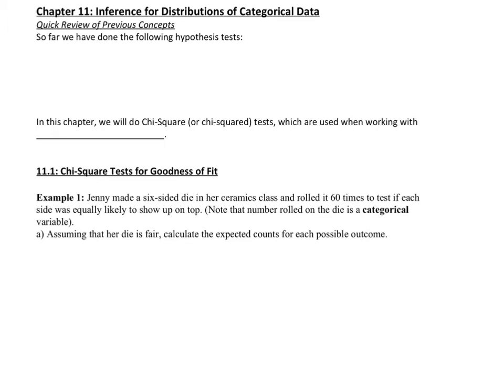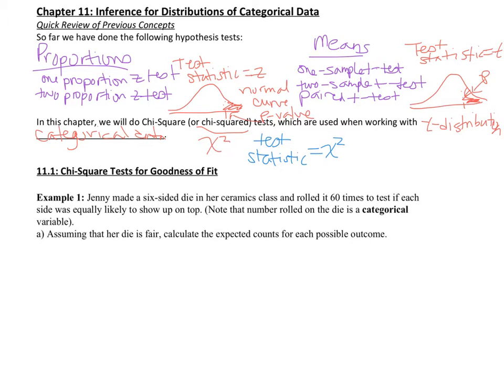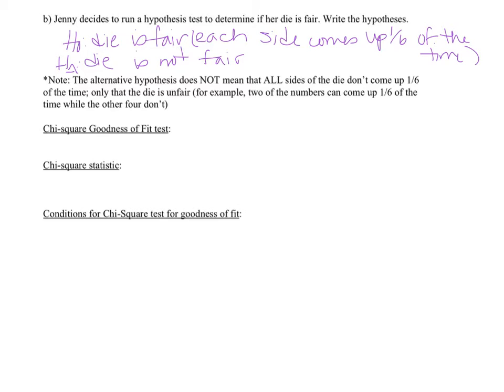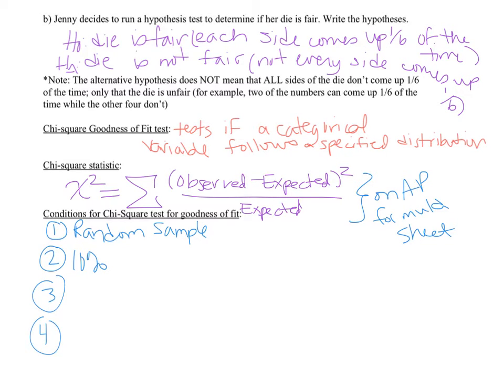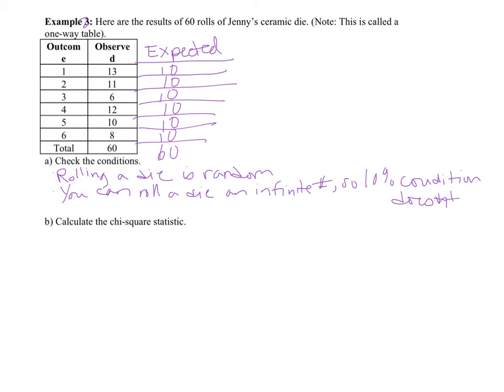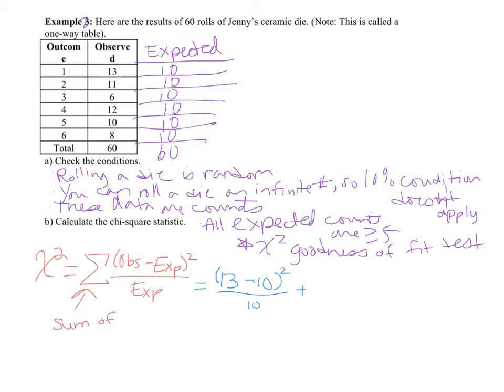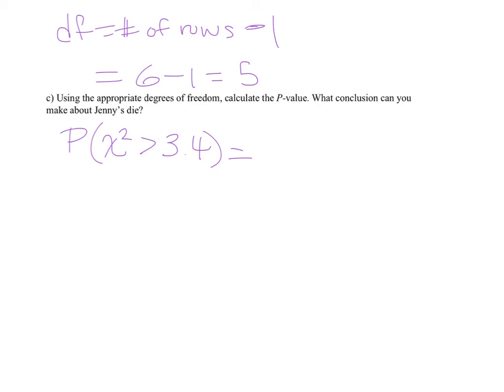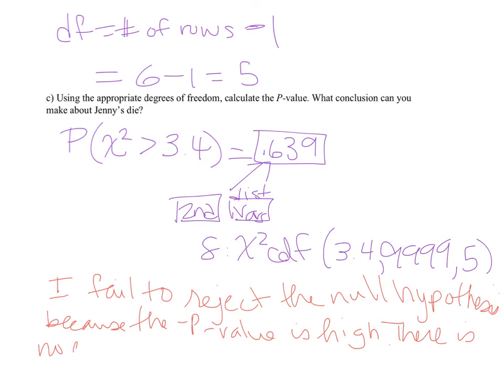11.1 Chi Square GoF